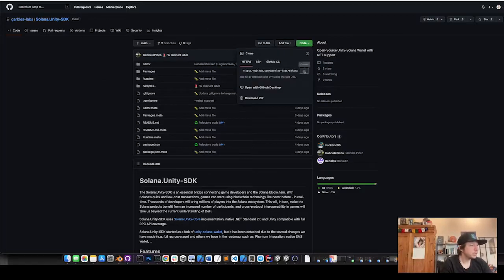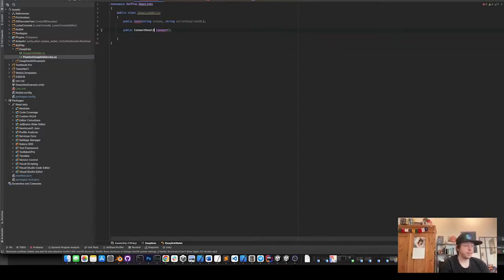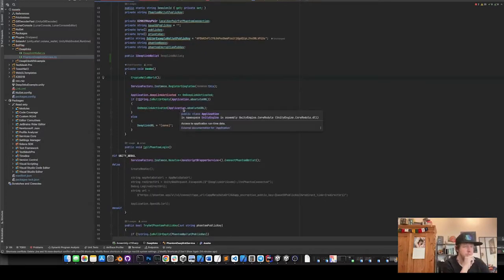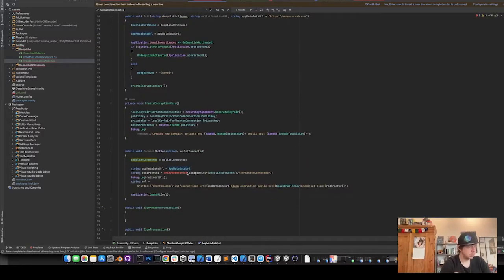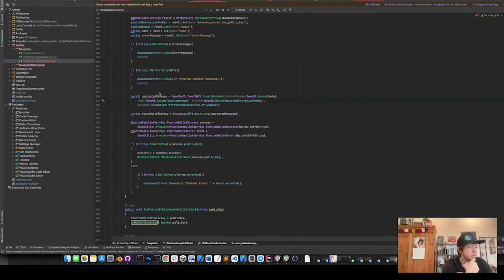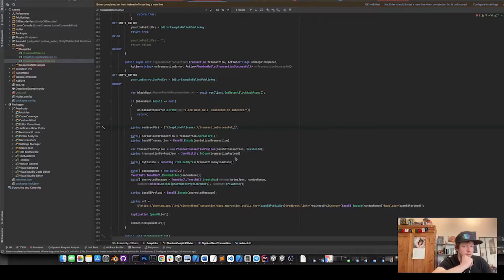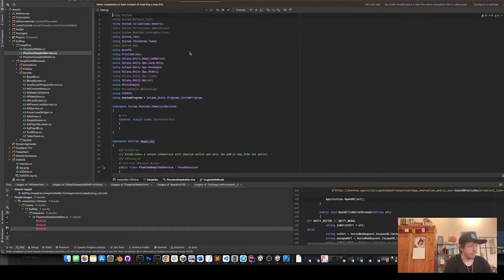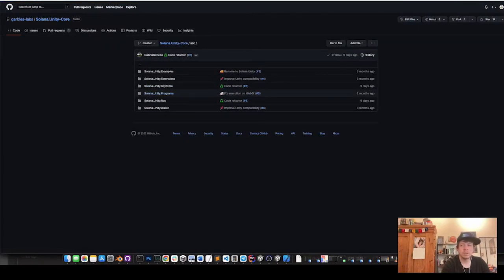Live coding extracting interface from deeplink service to submit to Solana Unity SDK - Part 5.5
Just me coding for 20 minutes in case someone is interested :D

The result is a PR to the Solana Unity SDK

In the example doenst really change anything.